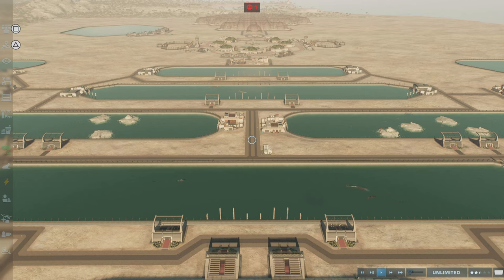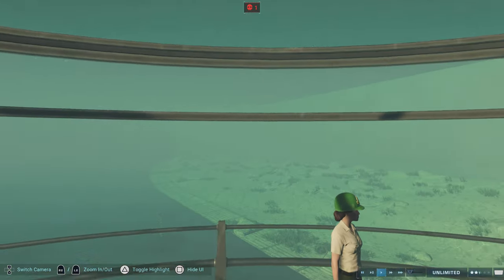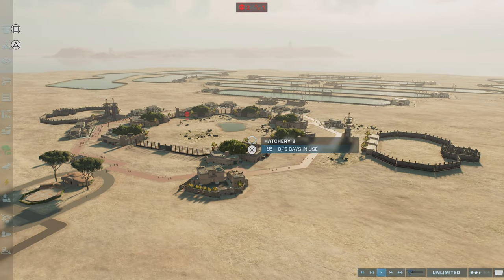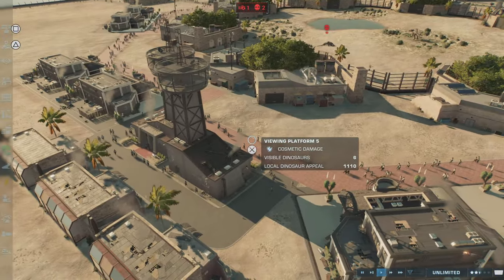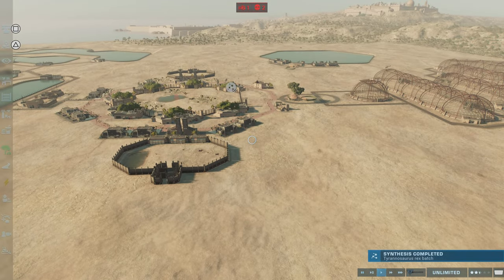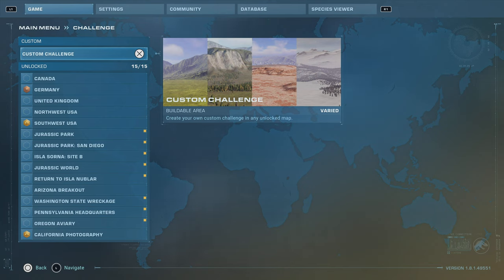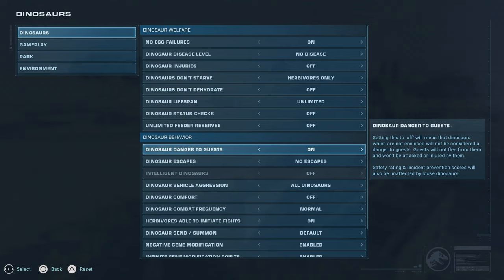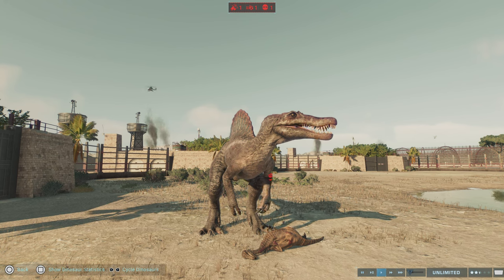NEW SPINO KILL | Update 7 Patch Notes & Marine DLC - Jurassic World Evolution 2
In today’s video we cover all of the changes to Jurassic World Evolution 2 through the latest update 7 including destructive capabilities and… a new or should I say Old Spino kill.